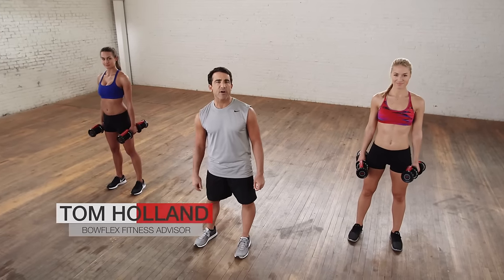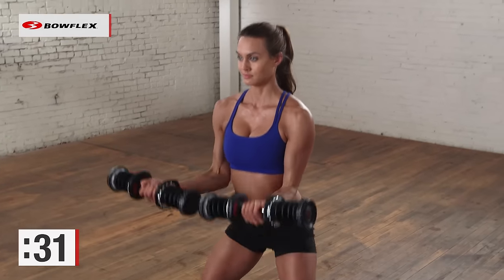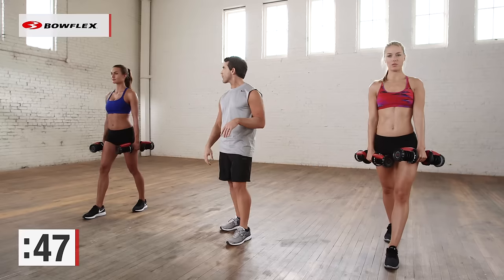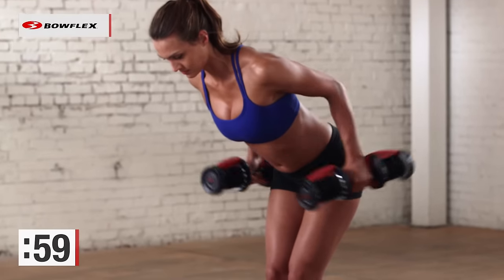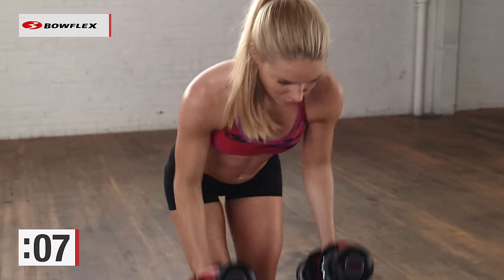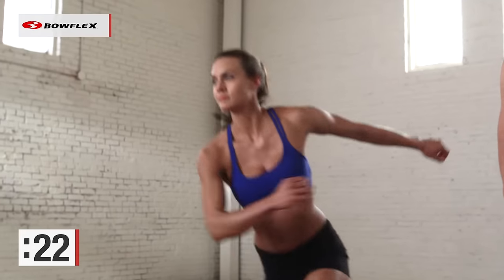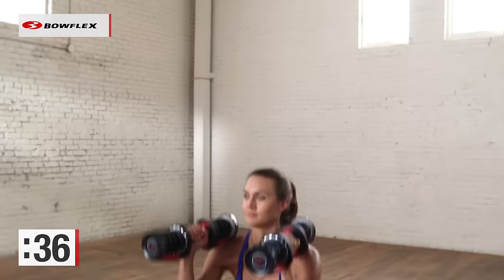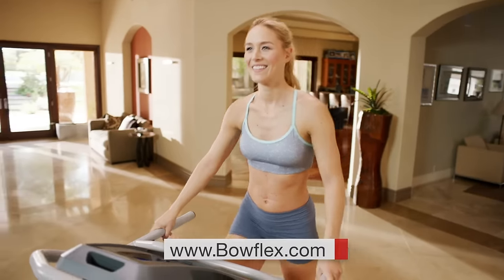Bowflex® Dumbbell Workout | Five-Minute Summer Body Workout: Part 1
If you're looking for a quick workout routine to get you ready for summer, our Five-Minute Summer Body Workout is exactly what you need.  Just grab a pair of dumbbells, or something similar that can provide you with some additional resistance, and follow along with the workout to get your body in-shape for summer.

This workout consists of five exercises done for 60 seconds each that will work your entire body:

1) Plié Squats with Biceps Curls
2) Alternating Front Raises
3) Bent Over Rows with Triceps Kickbacks
4) Skaters
5) Squats with Overhead Presses

Find five minutes to fit this workout in once or twice each day and get your body ready for summer!

Here are some other fitness resources you may find helpful:

- Find all the fitness solutions you'll ever need to help you be healthy.

- Head to the Bowflex Insider blog to read the latest in all things related to fitness and health.